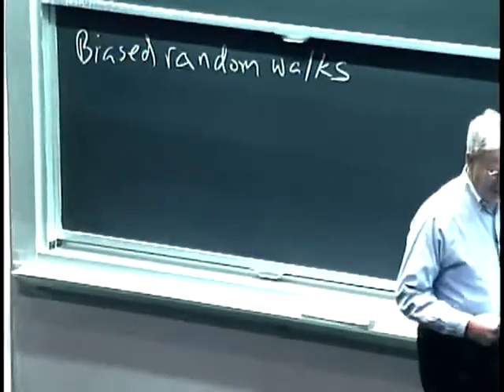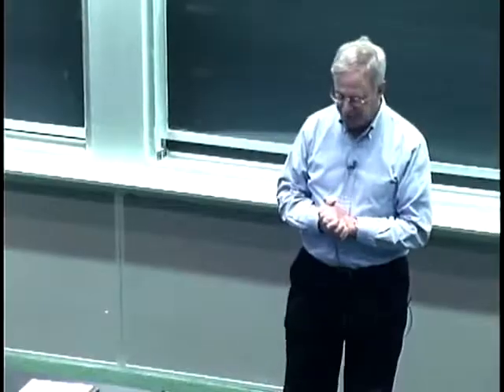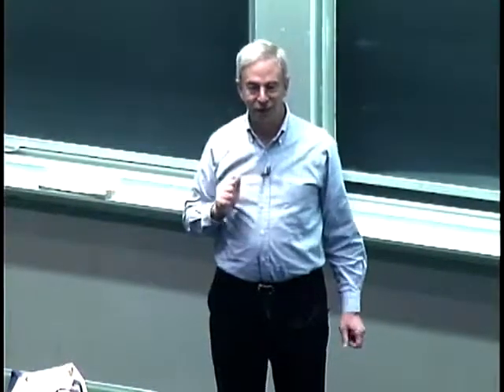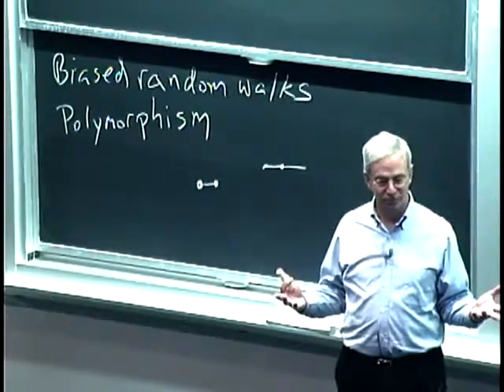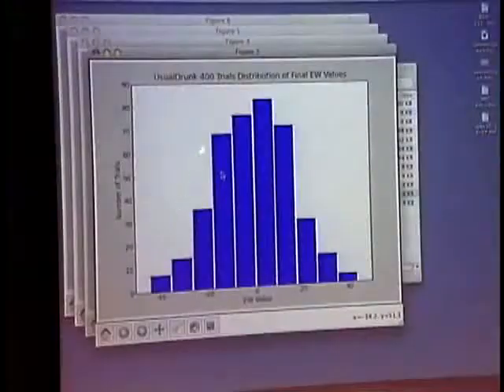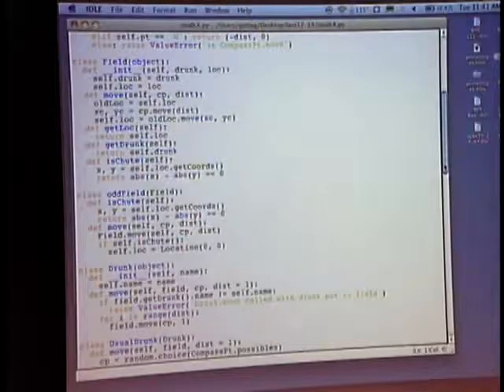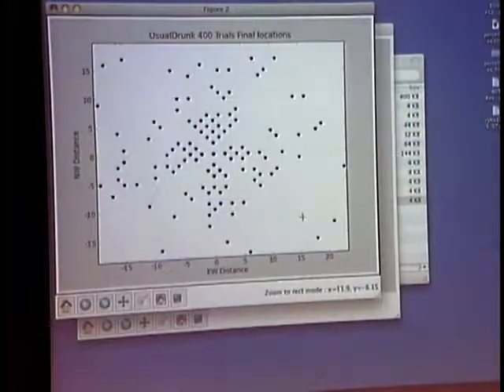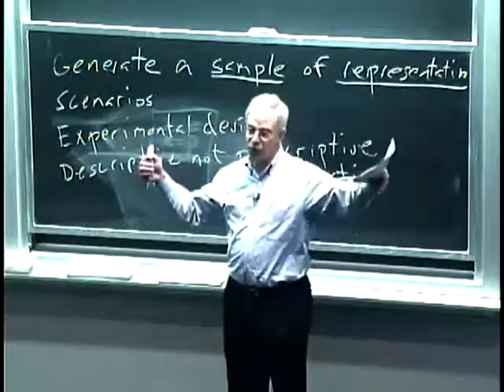Lec 19 MIT 6 00 Introduction to Computer Science and Programming